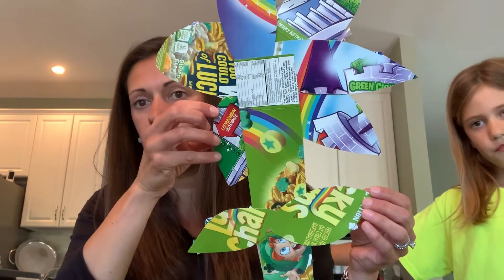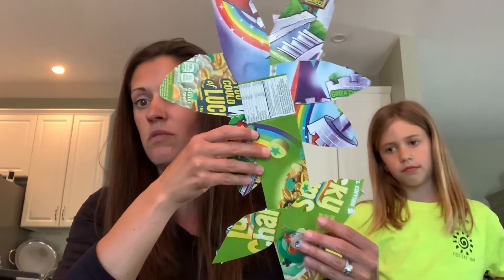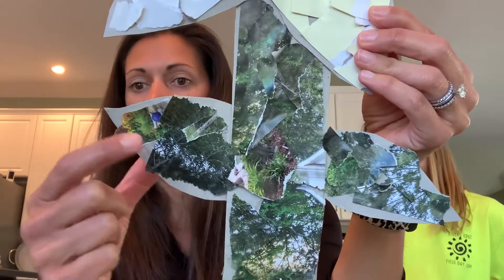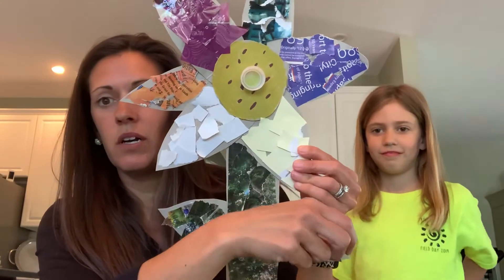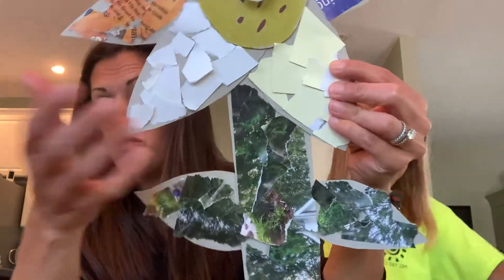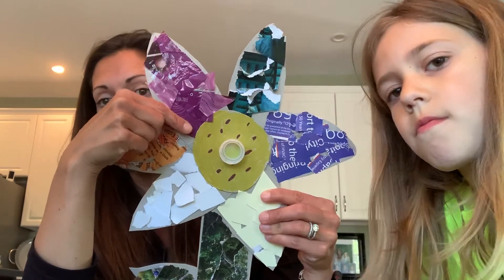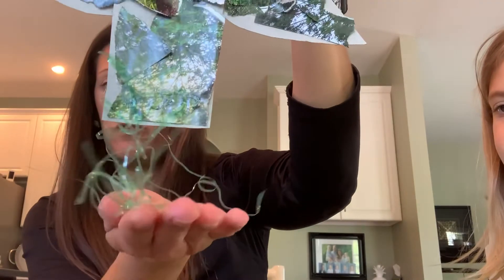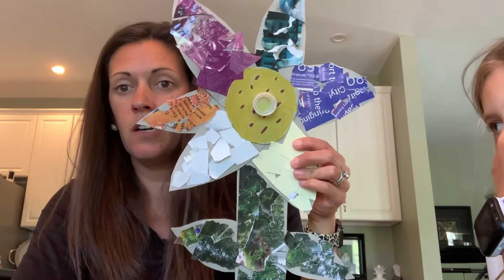Earth Day Recycle Art